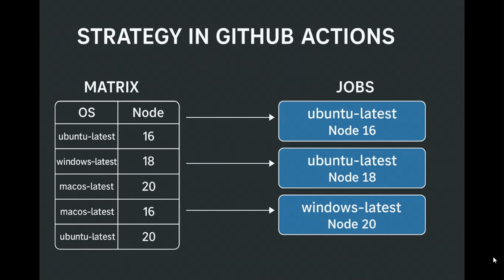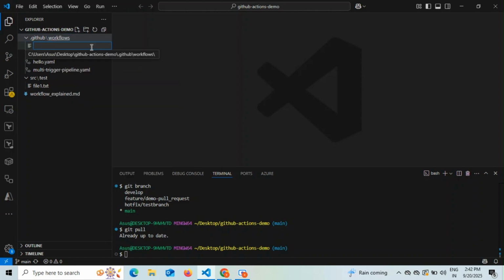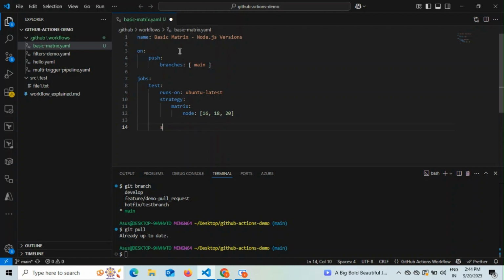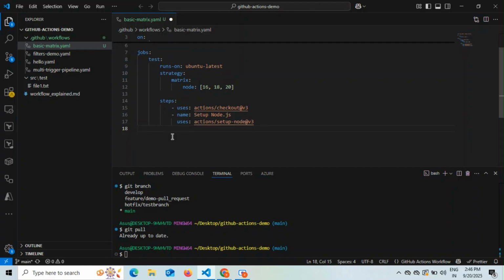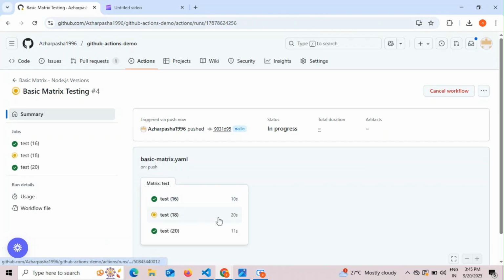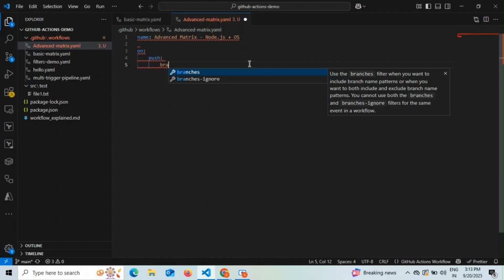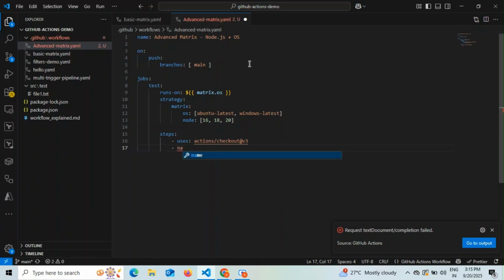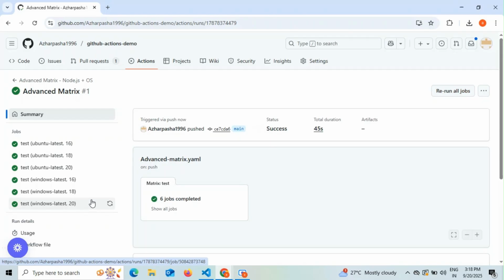GitHub Actions Matrix Explained | Parallel Jobs Made Easy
Boost your CI/CD pipelines with GitHub Actions Matrix Strategy! Learn how to run multiple jobs in parallel, test across different environments, and optimize your workflows for speed and efficiency. This step-by-step guide is perfect for developers, DevOps engineers, and automation enthusiasts who want to master GitHub Actions and save valuable time.